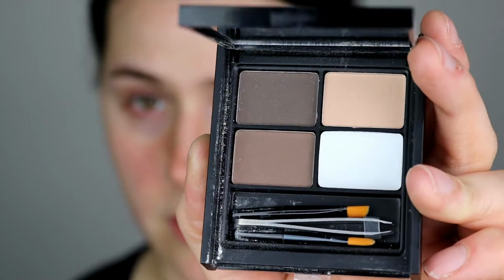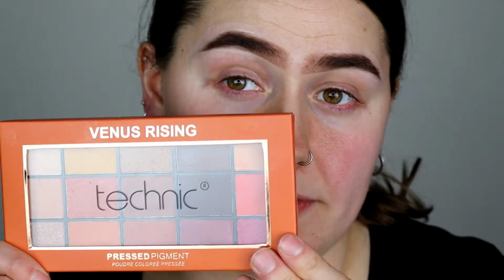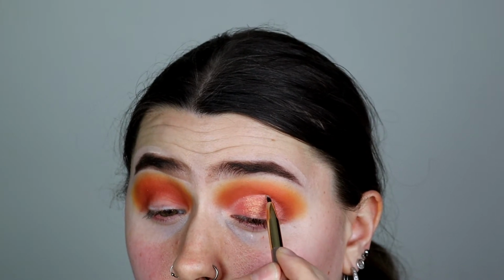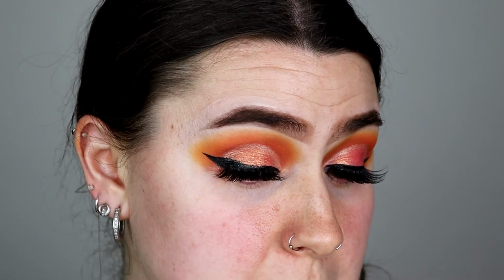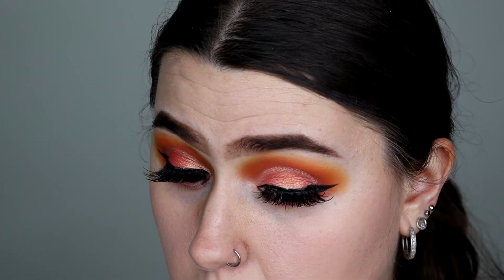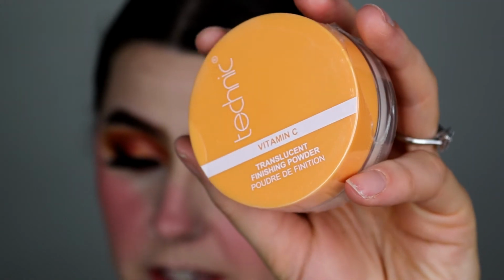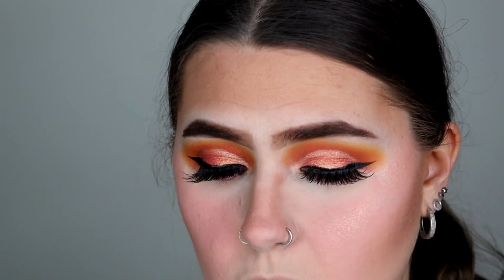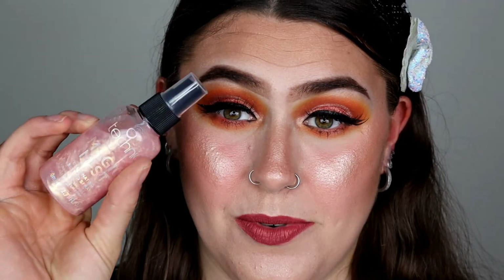full face of Technic Makeup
HI everyone this is becky (blackheartbeauty14) I'm doing a full face of Technic Hope you enjoy it

Face: Technic vitamin C brightening primer, Technic pro glow lightweight foundation in ivory, Technic vitamin C under eye brightener, Technic vitamin C translucent finish powder, Technic cheek gel blusher in flirt, eyeshadow as highlighter, Technic shimmer bronzer in Mandalay Bay,

Eyes: Technic Venus rising eyeshadow palette,  Technic liquid eyeliner, Technic skinny mascara, Technic false mink 3D lashes in Los Angeles,

Lips: Technic nude edition liquid lipstick in hell riser

Eyebrows: Technic ultimate brow kit